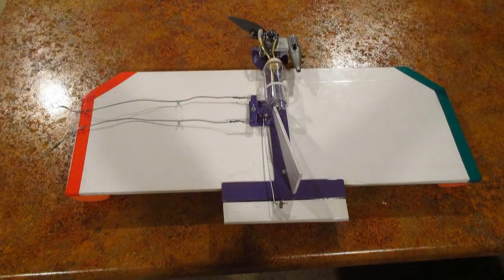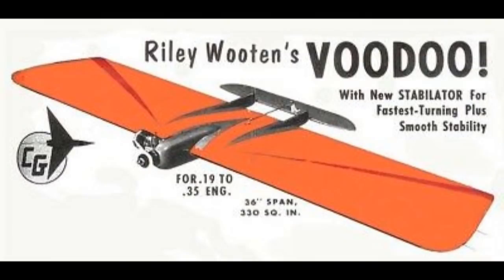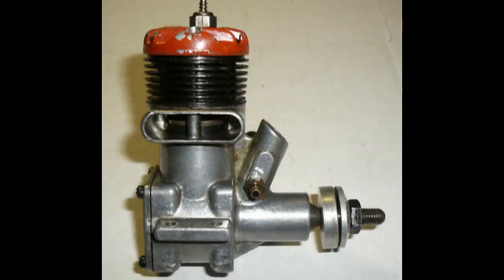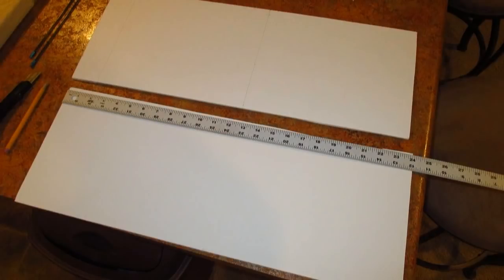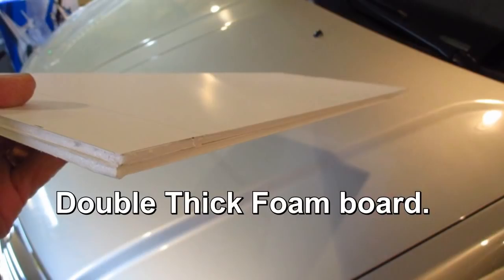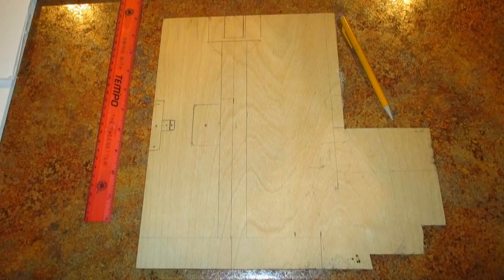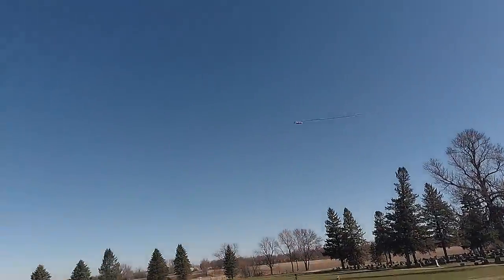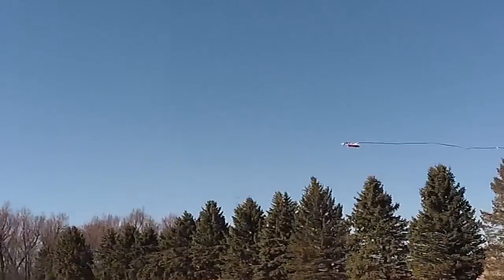Foam Board Ukie Flying speed wing...or make that a flying engine!!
* Update. Here is modified stunt and night video In keeping up with my youthful days before RC, I build a foam board flying wing, but it is more like a flying engine.  This is exhilarating for sure but was fun to fly it and step back in time.
Dave Herbert
~NightFlyyer~Tm
AMA L-8221